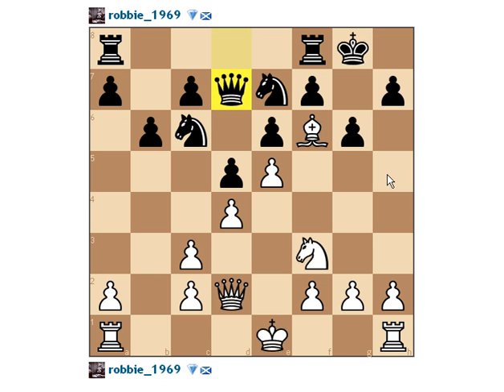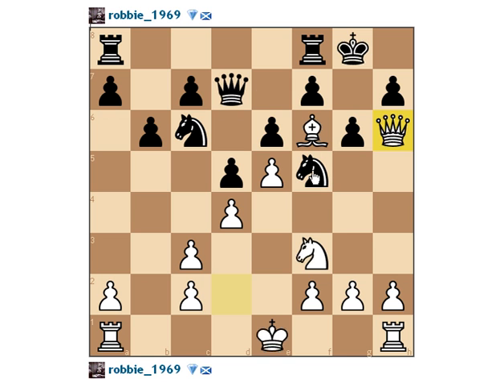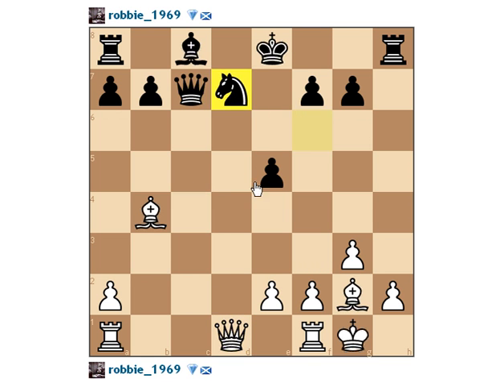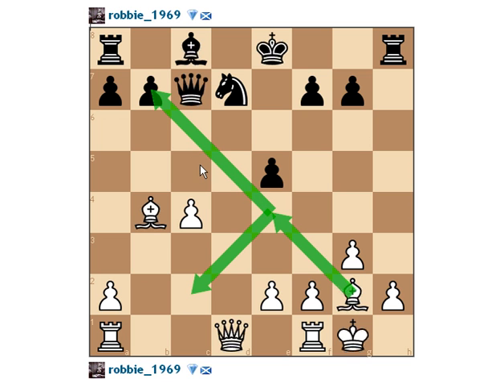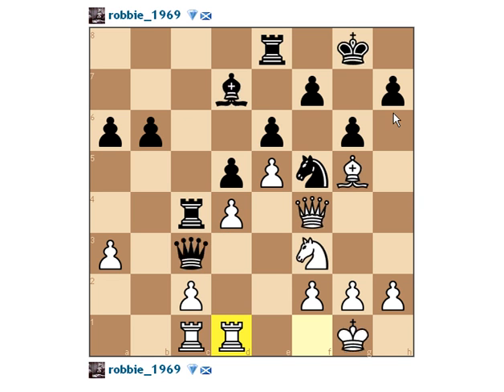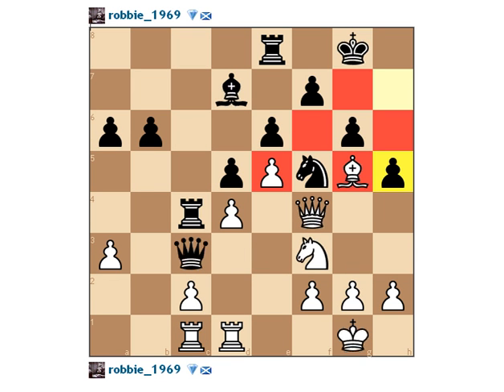Chess lesson : square strategy theory - basic principles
Chess lesson exploring the basic principles on how to identify weak colour complexes and to use the elements of square strategy theory in order to develop a successful strategy.